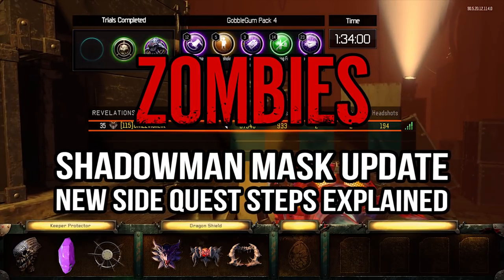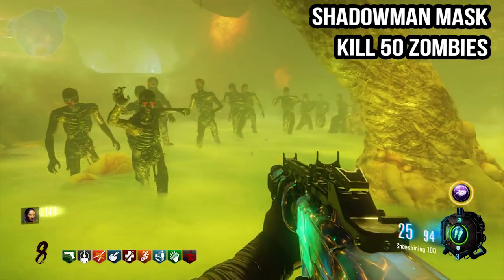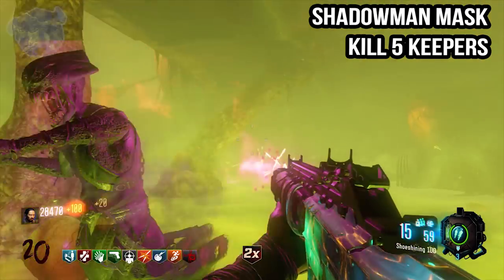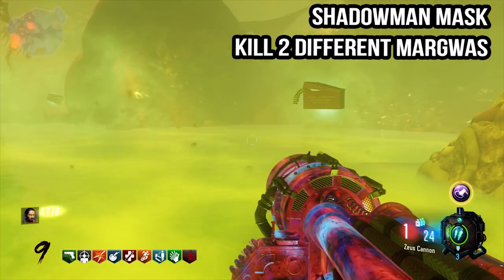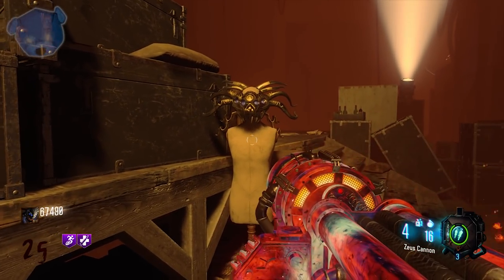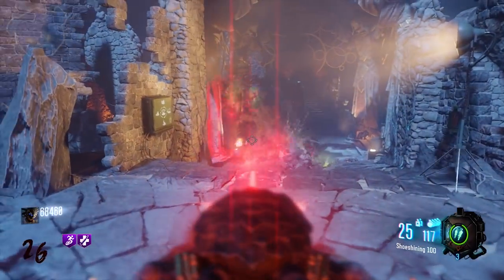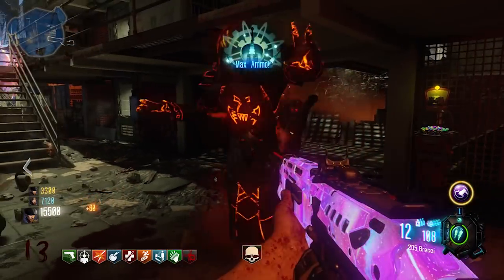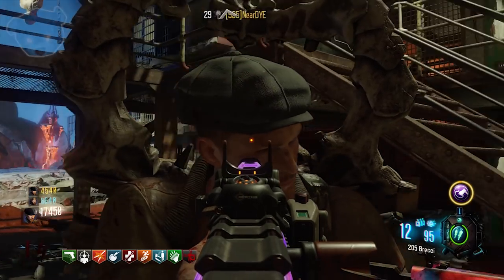New Updated Shadowman Mask Guide! (BO3 Zombies DLC 4)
Call of Duty: Black Ops 3 Zombies News! DLC 4 Guide! New 7 Easy Sequences! Side Easter Egg Quest! BO3 Revelations Update!